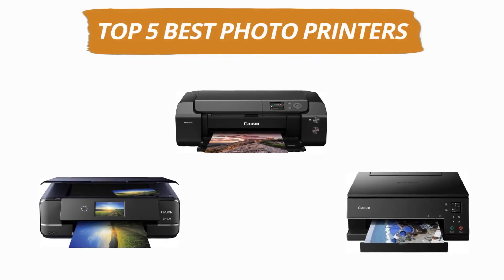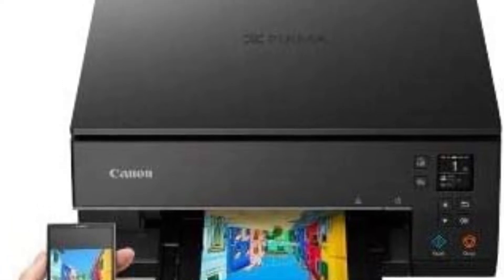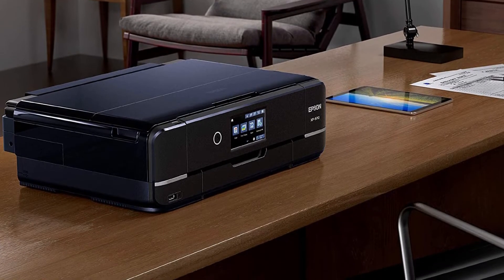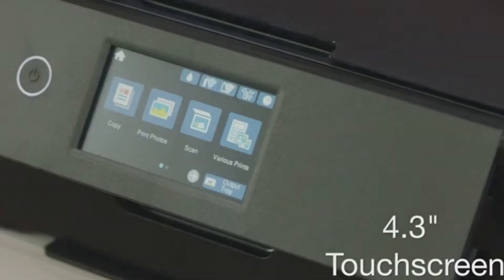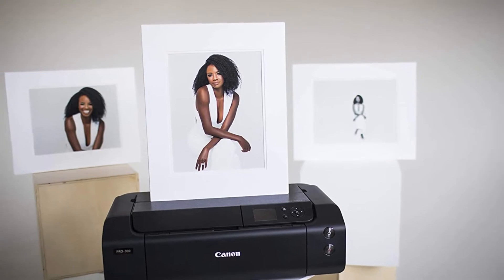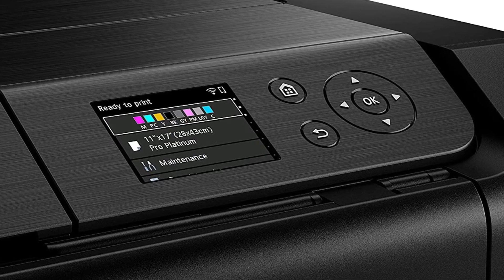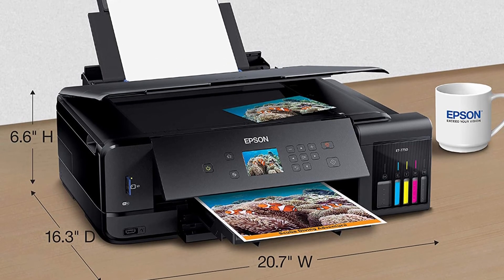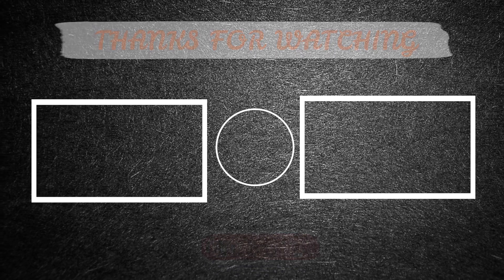✅ Best photo printers in 2022 ➡️ Top 5 Tested & Buying Guide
Today’s Video is on the  top 5 best photo printers. After hours of researching, we have selected these 5 best photo printers & ranked them based on few criteria like quality, price, durability and more.

➡️ Top 5 BEST Photo Printers of [2022]
➡️ Top 5 : Best Photo Printers [2022]
➡️ Top Ten Best Home Photo Printers

Product Description:
1. Canon PIXMA TS6320
The Canon TS6320 is the ultimate photo printer for homes and offices. It provides you with a compact printer that's easy to set up and move around in a home or office, so you can stay focused on your important work. The TS6320 BK offers great printing quality, fast speeds and easy setup and prints at impressive resolutions

2. Epson Expression Photo XP-970
Epson Expression Photo XP-970 is easy to use, features wireless printing and is easy to set up throughout the home and office. It’s a large format printer with A3 printing support, excellent color gamut and high resolution. It's affordable, efficient and easy to use.

3. Canon - imagePROGRAF PRO-300
The Canon imagePROGRAF PRO-300 is a photo printer that produces excellent, high-quality photos with very clear details and accurate colors. Its impressive color gamut means it can accurately reproduce a wide range of shades and gradients. This makes it an ideal choice for professional photographers.

4. Canon PIXMA PRO-200
The Canon PRO-200 gives you all the modern features you'd expect from a printer of this caliber, including crispy print quality and the ability to take advantage of multi-image printing. Easy to use, we look forward to using it in our businesses.

5. Epson EcoTank ET-7750
The Epson EcoTank Photo ET-7750 prints photos with exceptional resolution and speed, at a fraction of the cost of other printers. It's environmentally friendly, as well as affordable to run.

00:00 Intro
00:27 1. Canon PIXMA TS6320
01:40 2. Epson Expression Photo XP-970
02:57 3. Canon - imagePROGRAF PRO-300
04:06 4. Canon PIXMA PRO-200
05:28 5. Epson EcoTank ET-7750
06:33 Outro